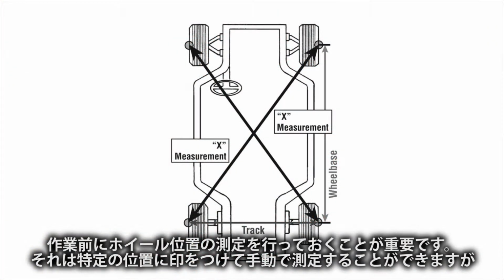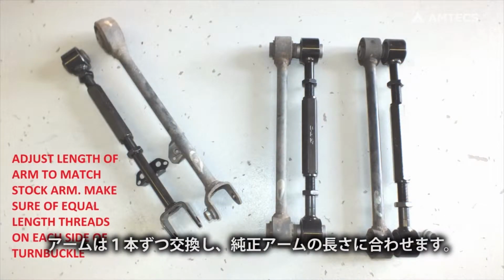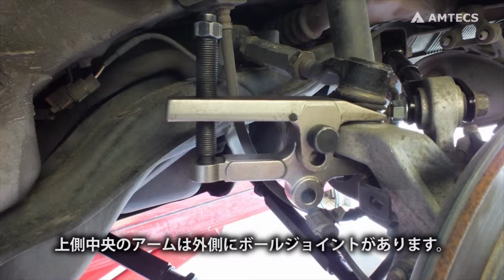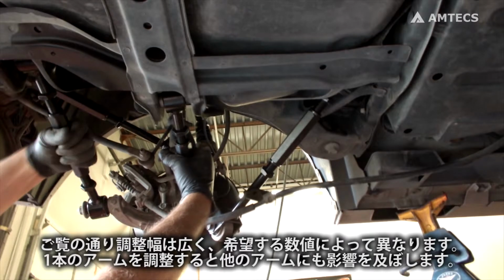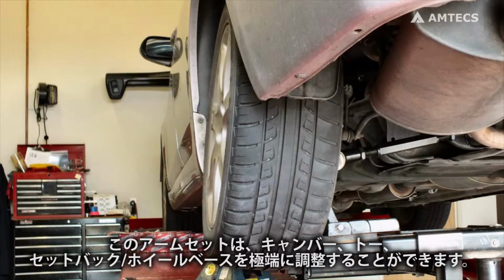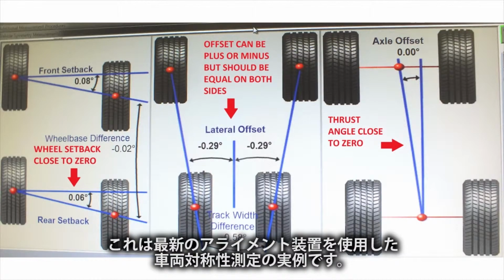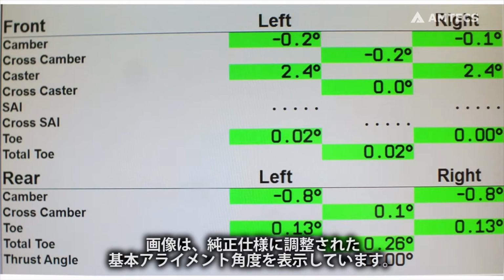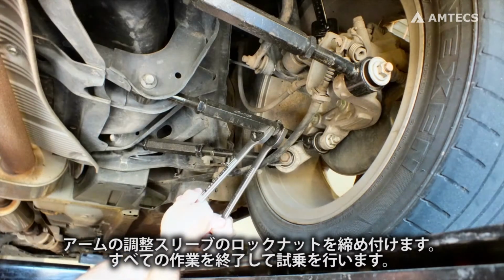ホンダ アコード CL7用調整式リアアームセット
この5種類リンクセットを使用して、Honda アコード、Acura TSXのリアキャンバー、リアトー、リアセットバック、トラック幅を調整します。